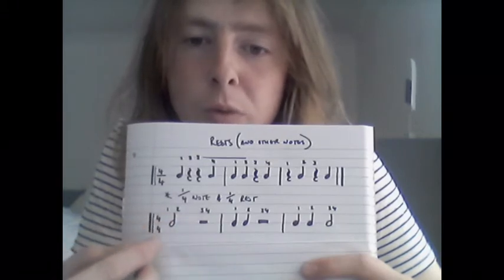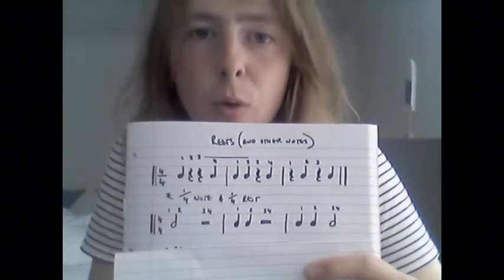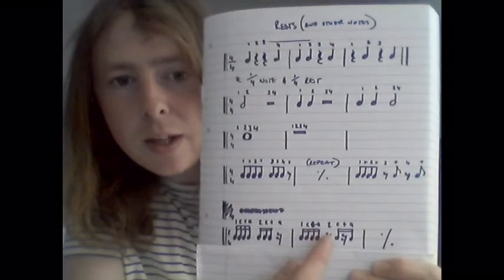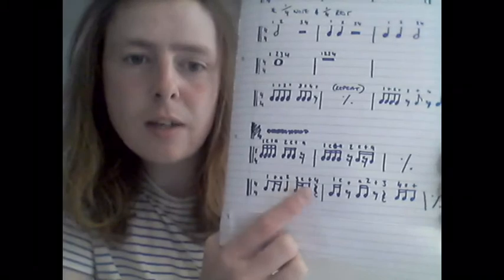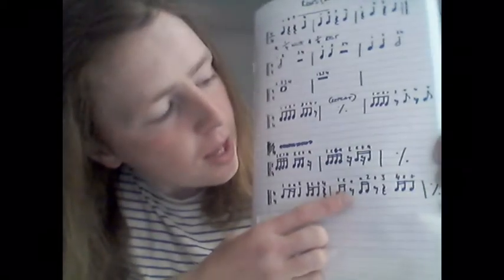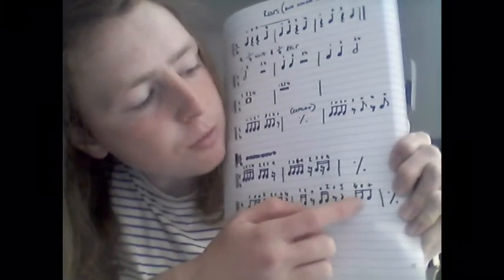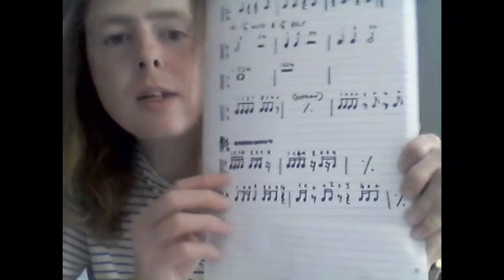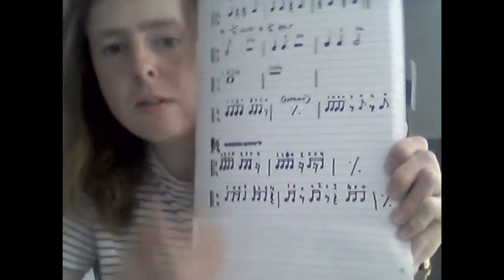SZ presents Rock and Roll at Home:Drumming .